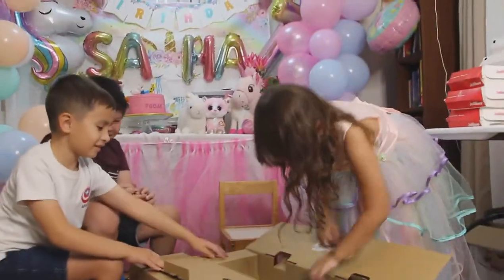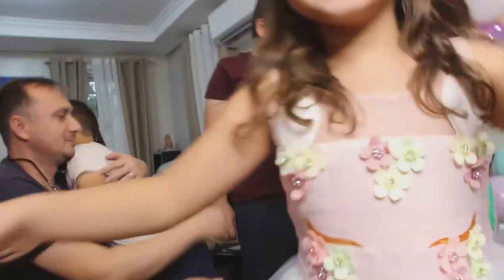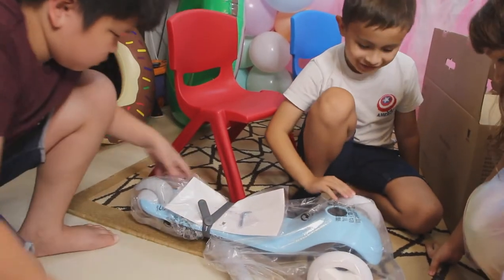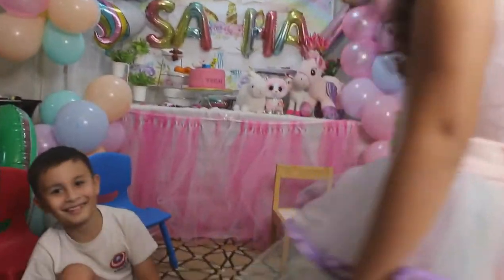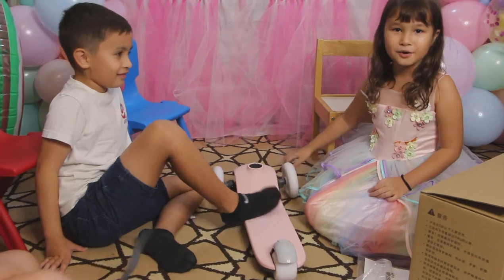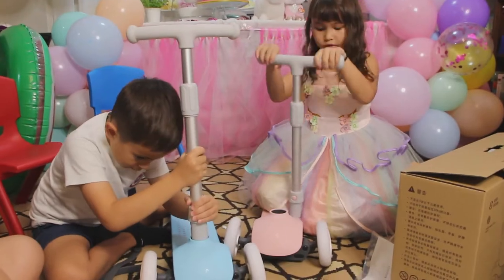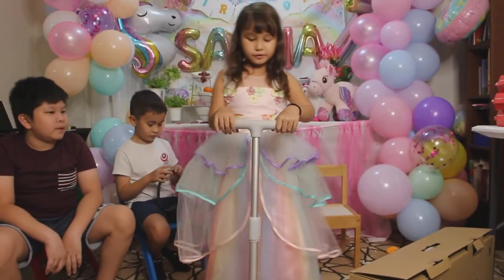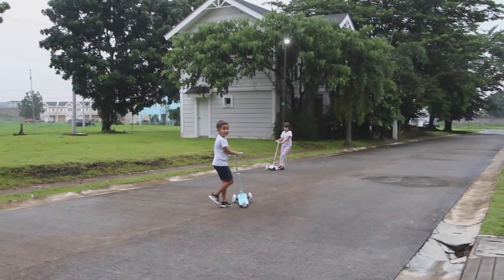XIAOMI MITU SCOOTER REVIEW